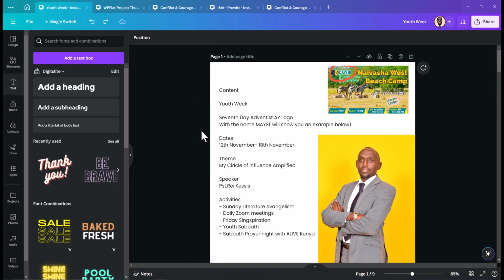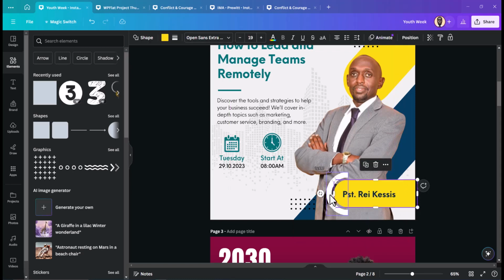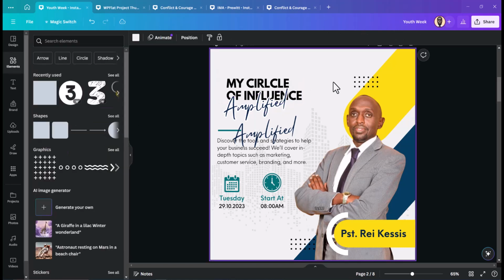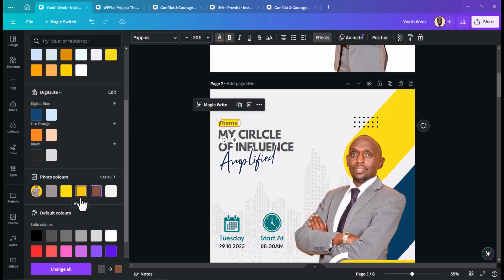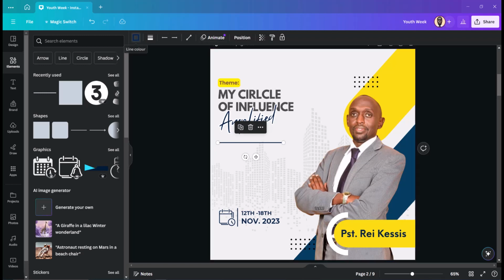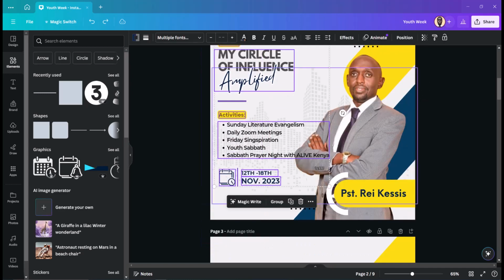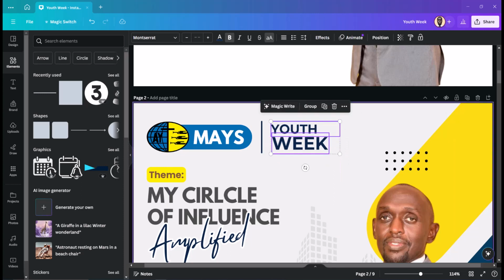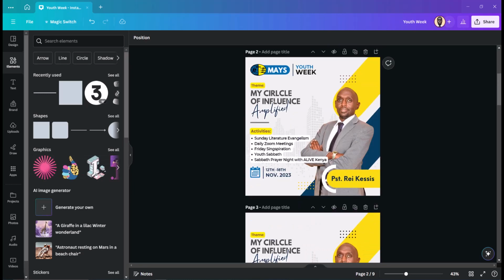Practical Way to Create Fliers with Templates on Canva